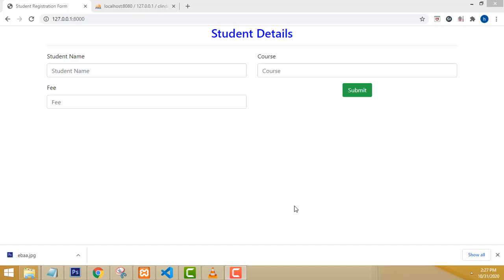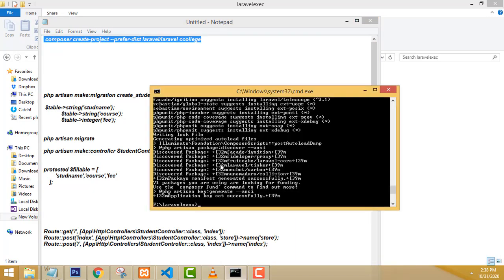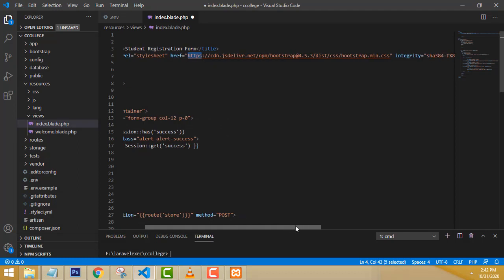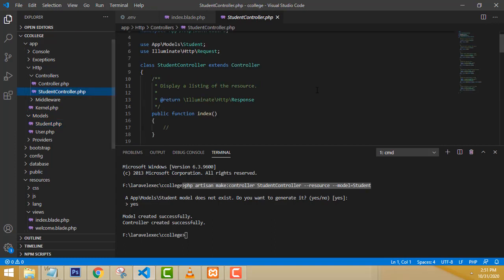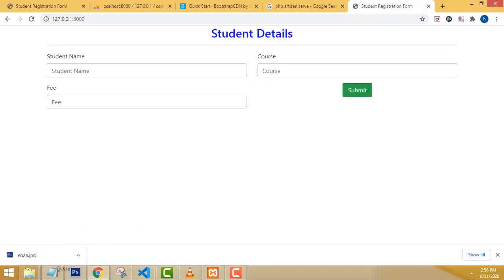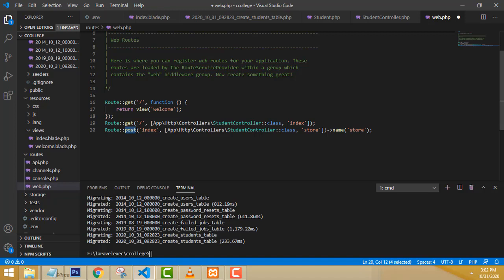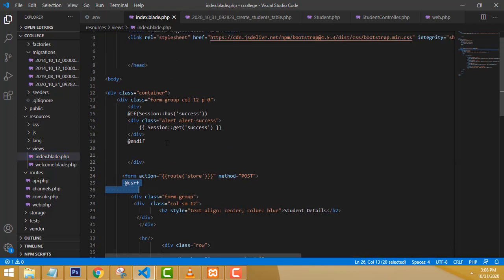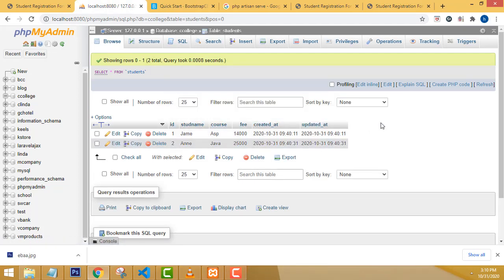Registration Form Laravel 8